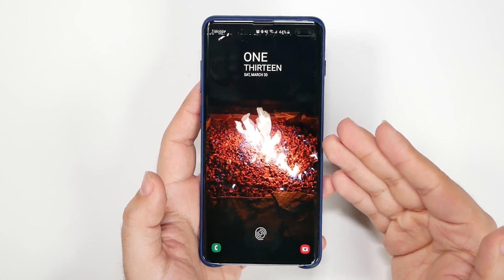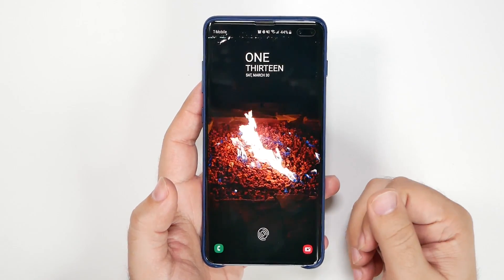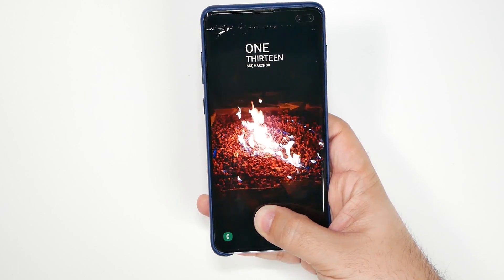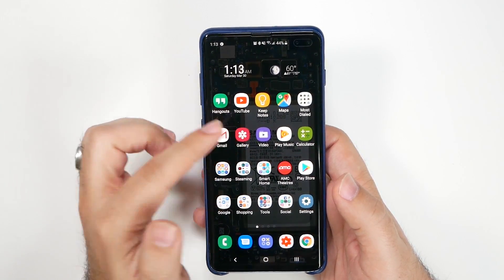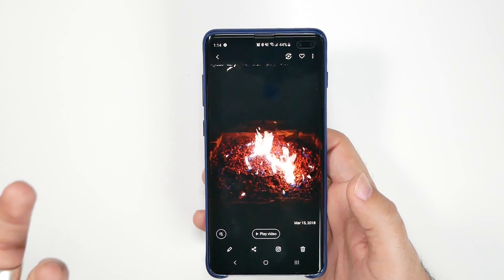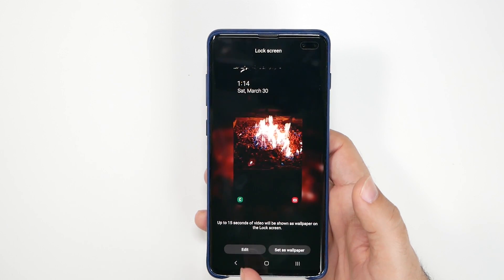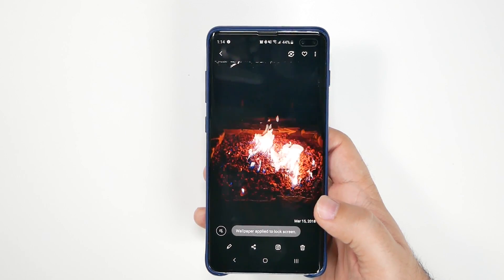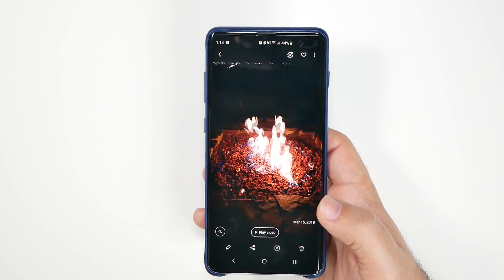Samsung Galaxy S10 Top 10 Hidden Features 20 Tips & Tricks Part 1 YouTube Tech Guy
It's Finally here the Original Top 10 Hidden Features video this time for the Samsung Galaxy S10. This is part 1 of our 20 Tips & Tricks for the Galaxy S10, S10e or S10 Plus.

(Amazon)